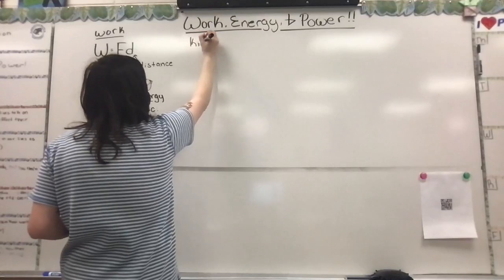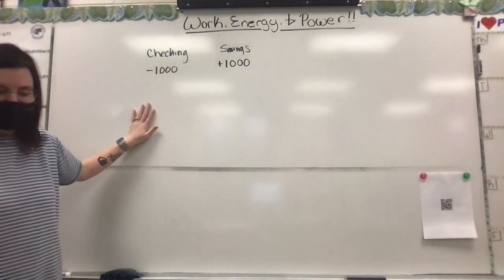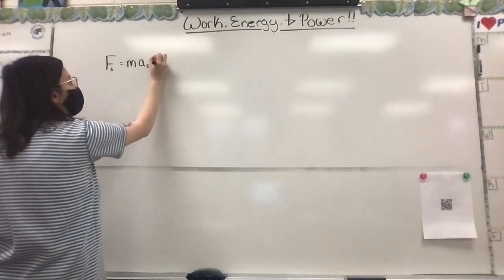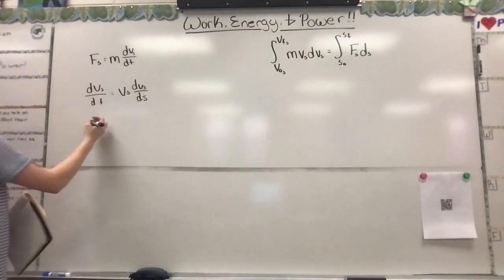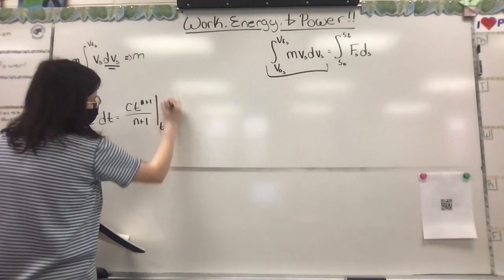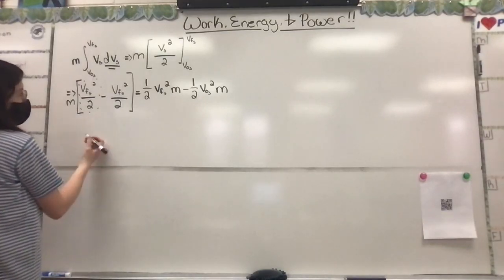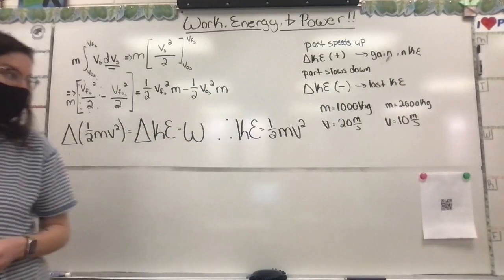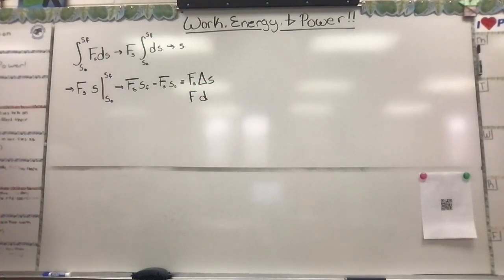Part 1: Work, Energy, and Power (AP)